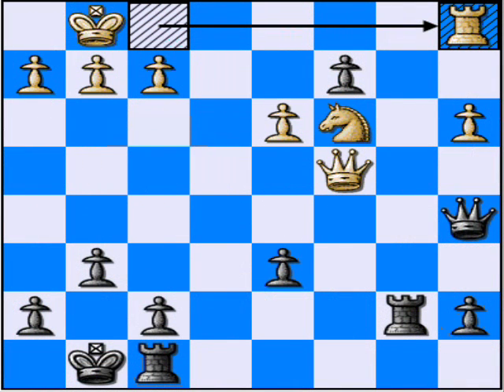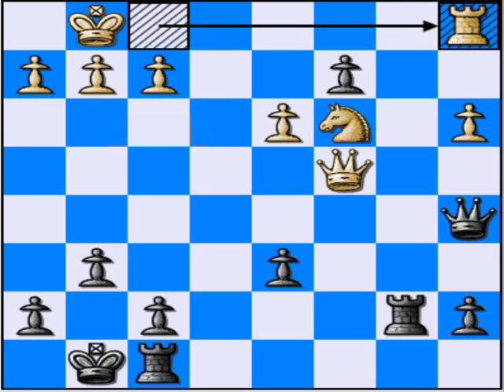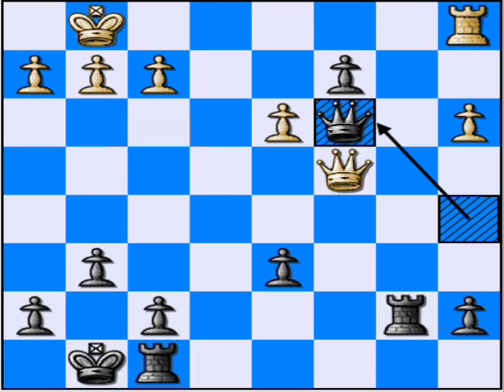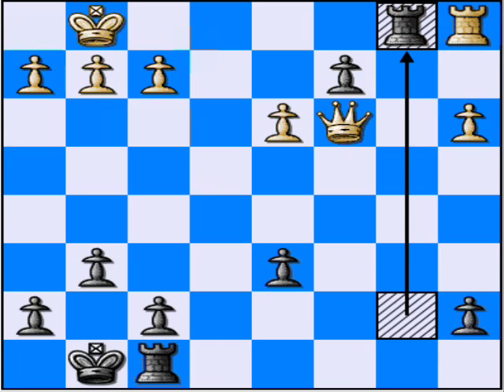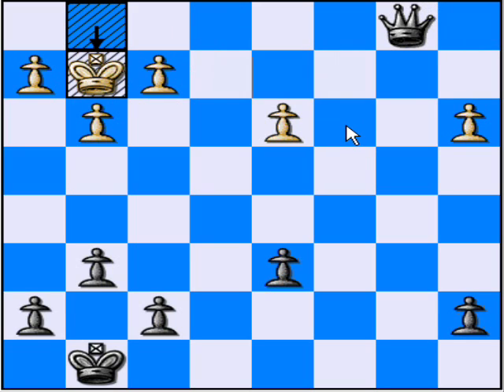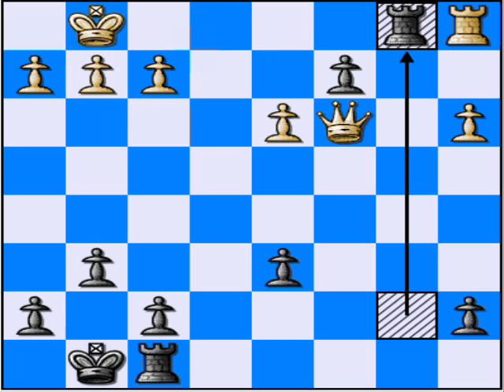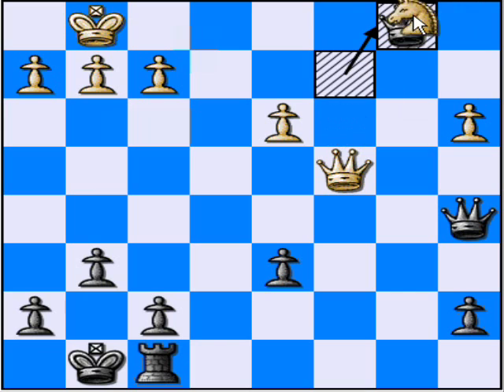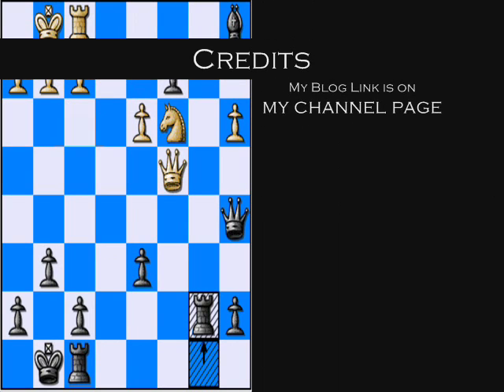Chess Tactics #1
Posting a tactical position from a recent match of mine on FICS.  I am planning on posting these types of videos when I get interesting positions from my matches.  It's black to move - see if you can find the mate before I go over the answer!